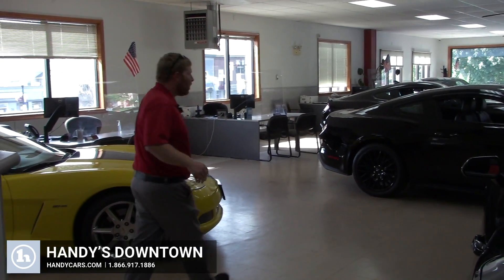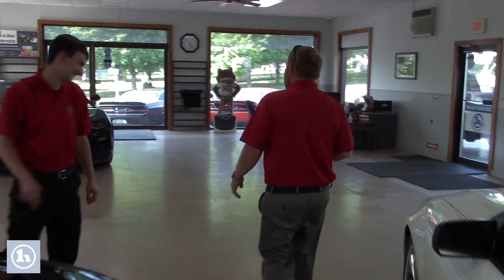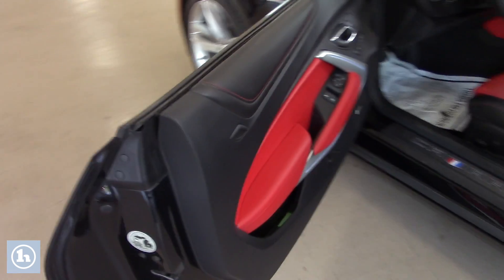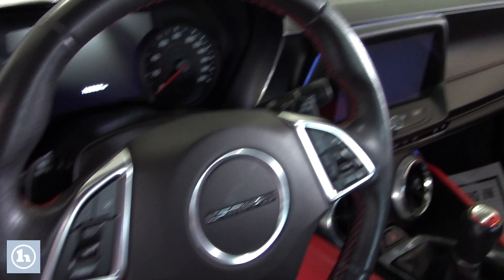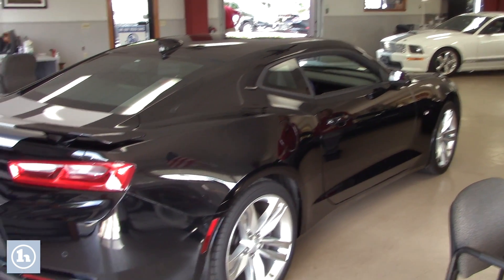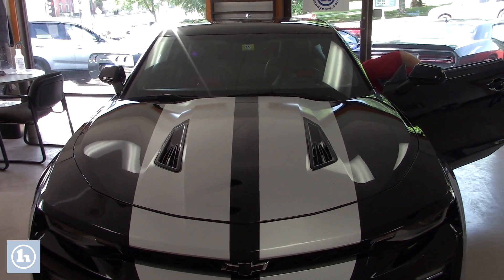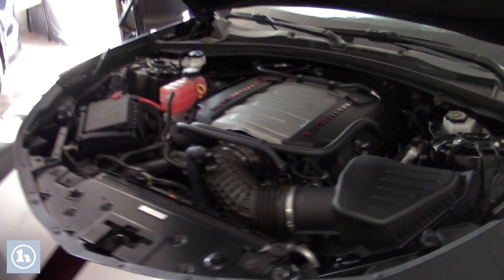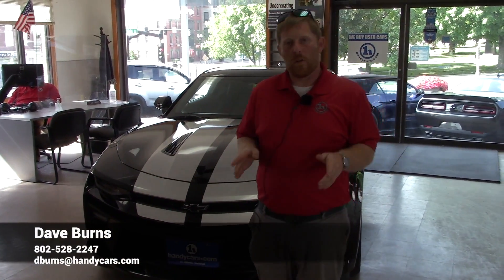Camero For Brian - From Dave